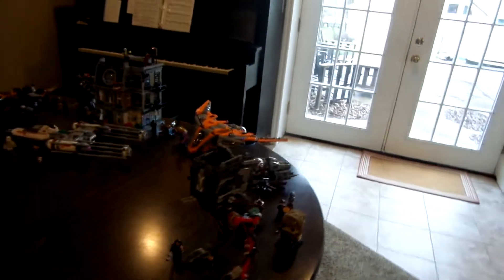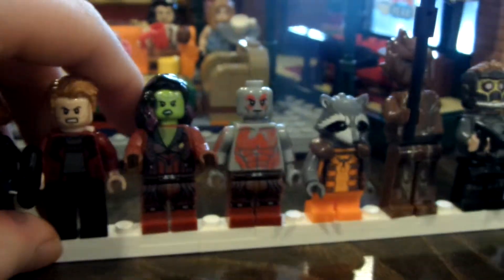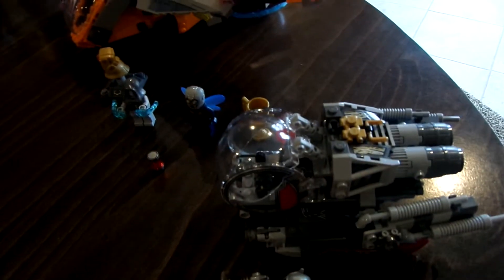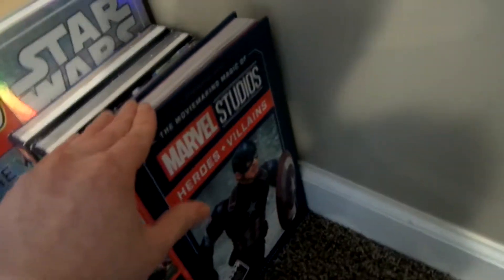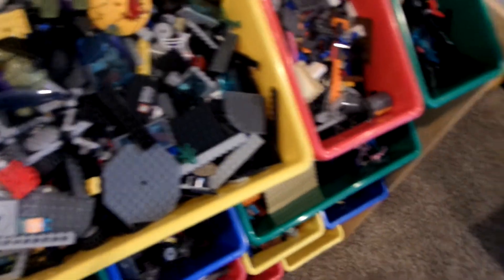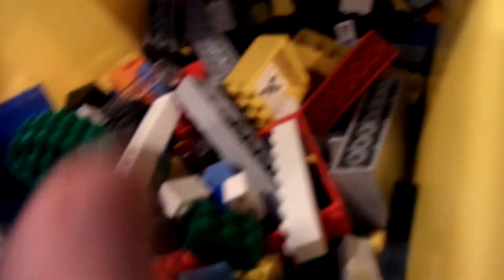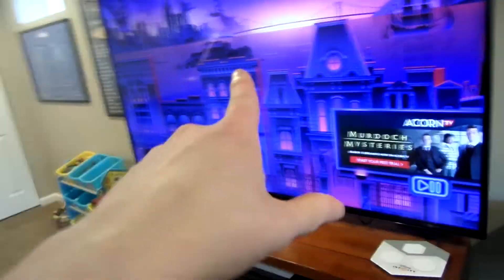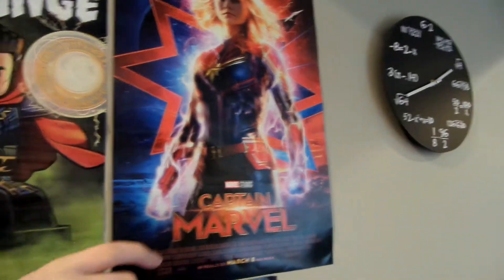My Room Tour #1!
Hello everyone! This is my first ever room tour video! This is just my basement setup of where I am currently living with my parents. I will make another room tour in the near future when I move out and have an even better and more decorated Lego studio! This is just the beginning and what my setup looks like right now.